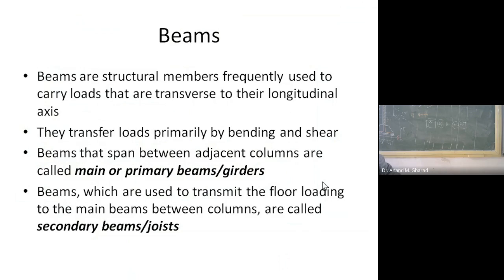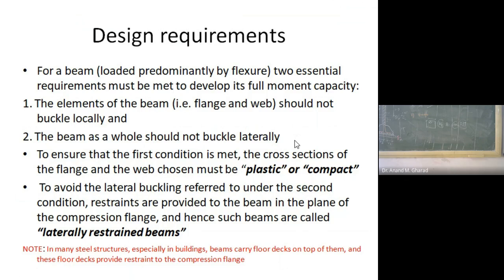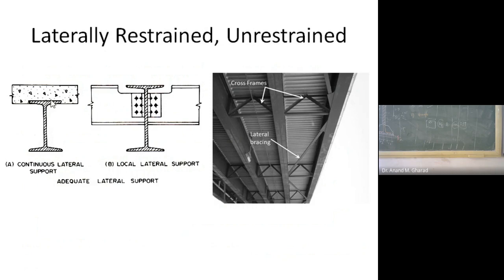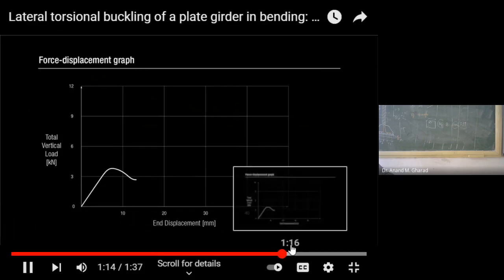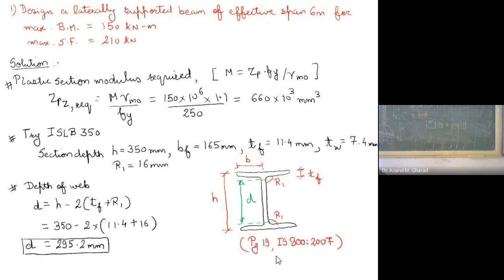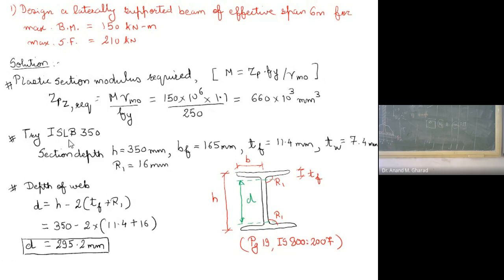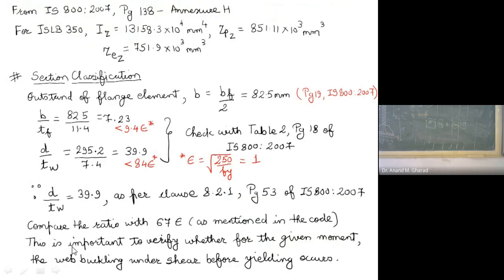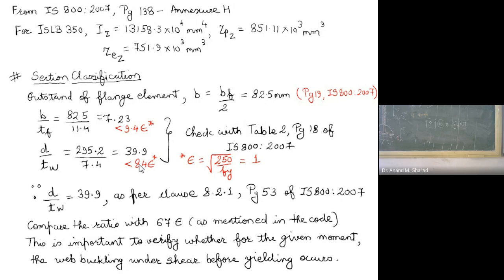Steel Beam Design